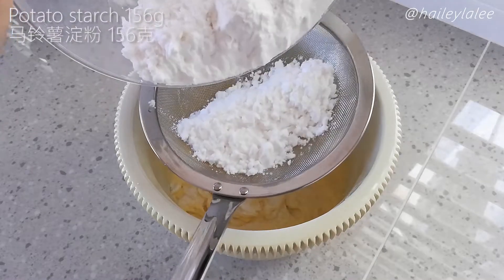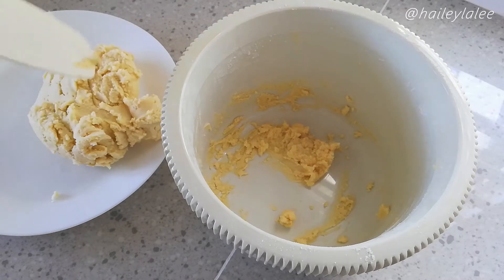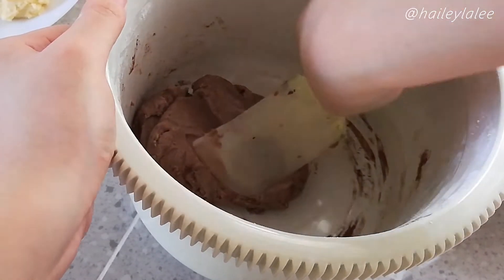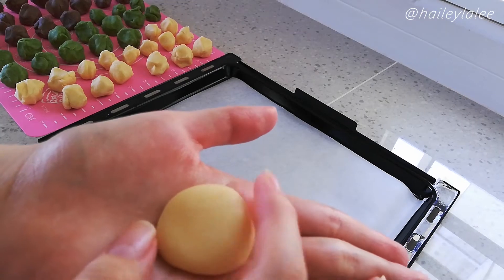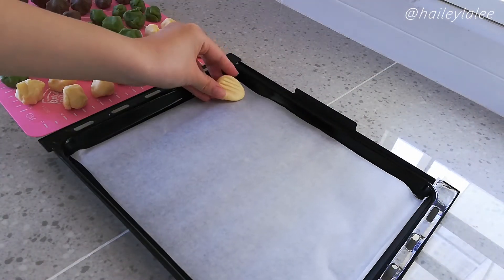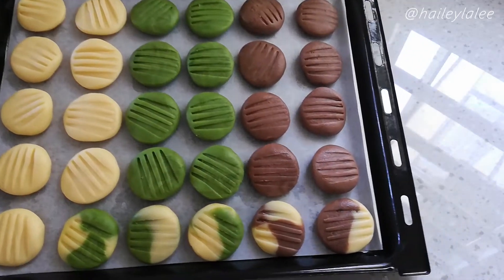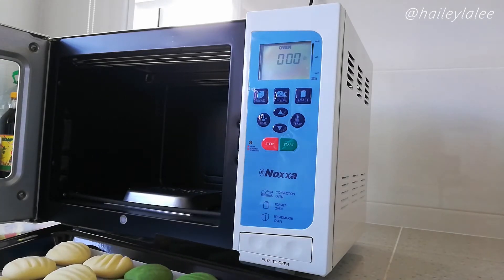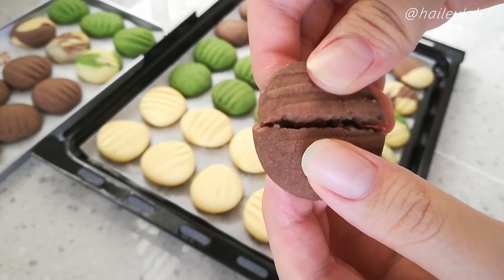德国酥饼食谱🍫 +抹茶、巧克力、大理石造型做法 German Cookies Recipe +Matcha / Chocolate flavour | 新年饼干 | haileylalee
Ingredients: (~43 cookies)
✨Salted butter 156g
✨Potato starch 156g

Optional:
✨Cocoa powder 4g
✨Matcha powder 4g

材料: (~43块饼干)
✨有盐黄油 156克
✨糖粉 14克
✨低筋面粉 112克
✨马铃薯淀粉 156克

可选择:
✨可可粉 4克
✨抹茶粉 4克

🔔Turn on CC (Caption) for detailed information! [ENG & CHN]
打开字幕有详细讲解哦～中文/英文

German cookies made using this recipe are really fragrant and less sweet! Highly recommend y’all to try this out～Hope y’all enjoy this recipe. And yea, Happy Chinese New Year in advance! Enjoy your holiday & stay safe💕

这个食谱做出来的德国酥真的超香超酥! 重点是不会甜哦～极力推荐大家试一试鸭～希望你们喜欢这个食谱 先祝大家新年快乐！享受假期的同时也要认真防疫哦😉